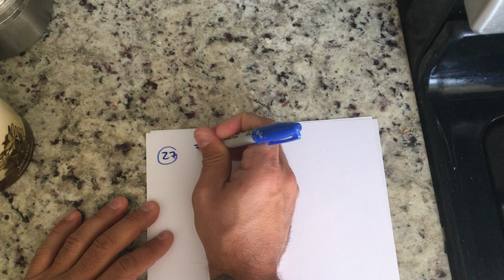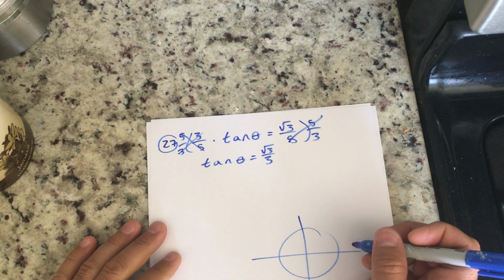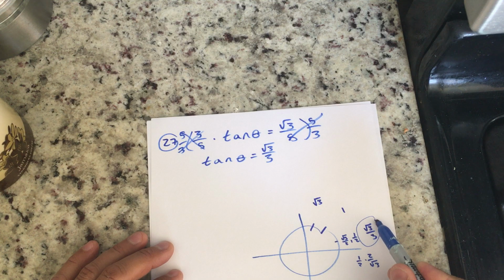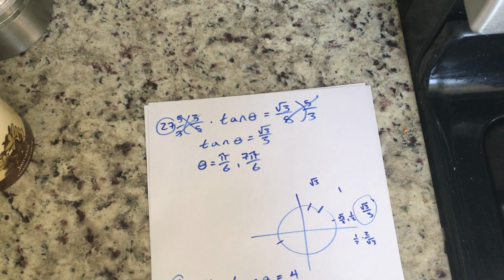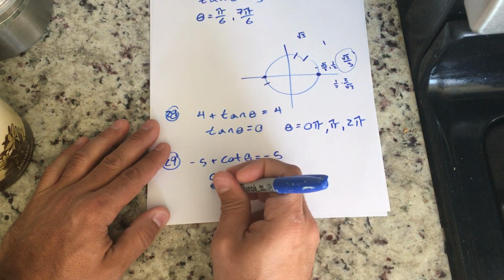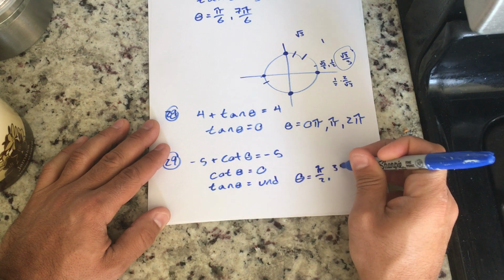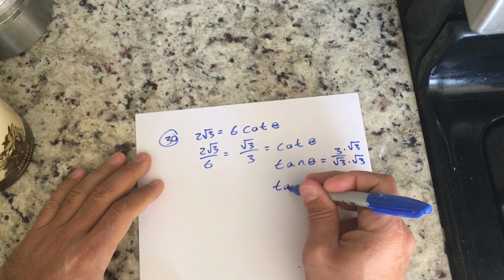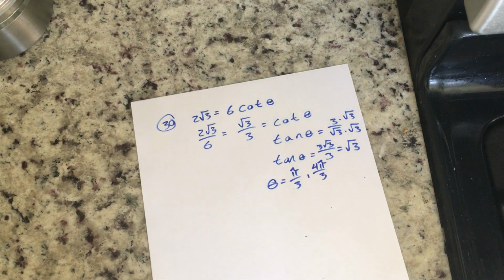PAPPC Problems 21-30